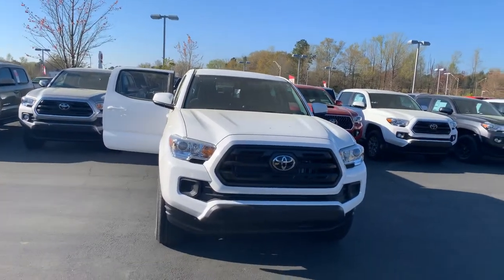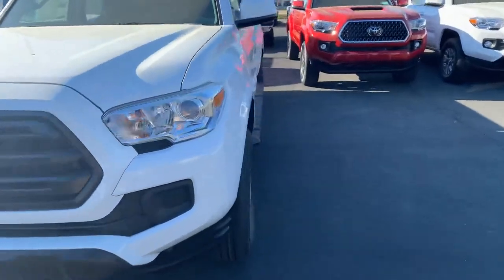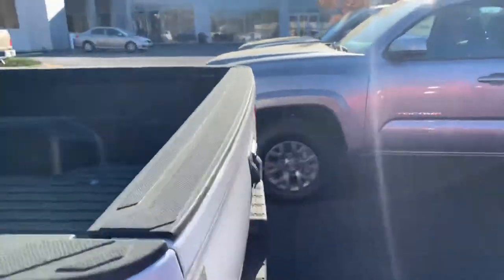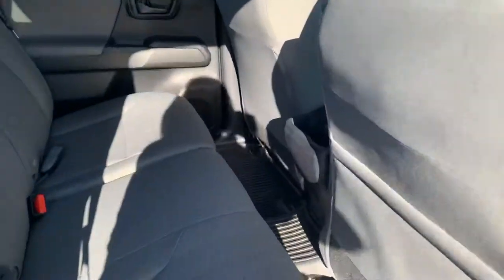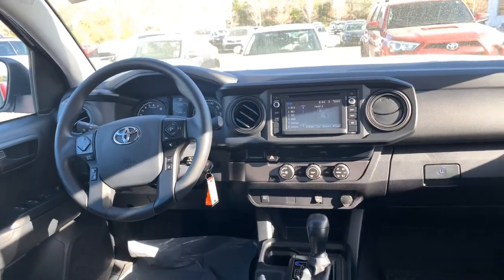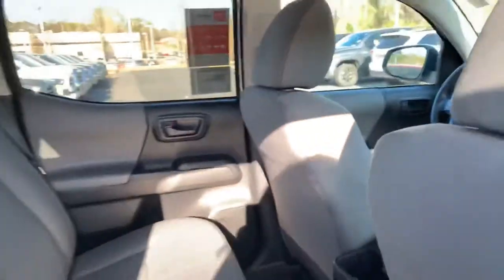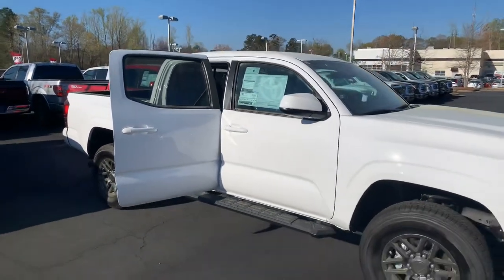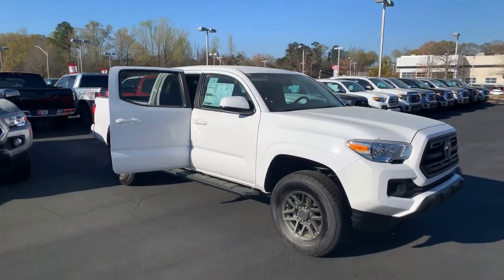2019 Toyota Tacoma SR from Wanda